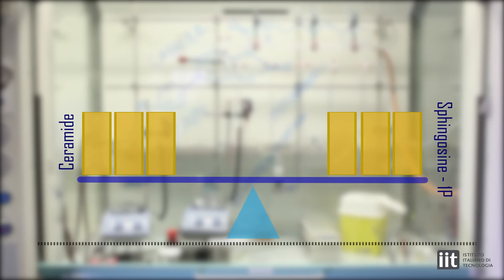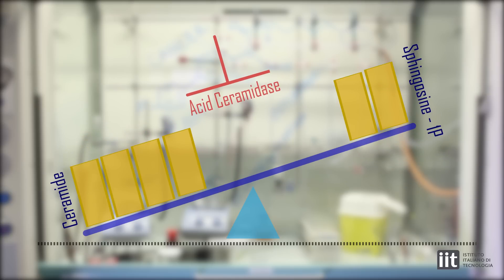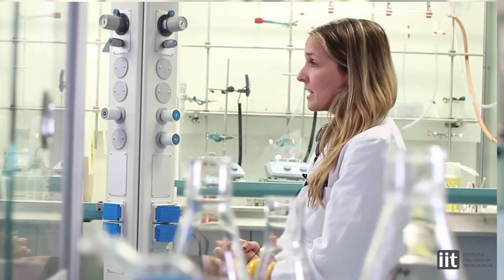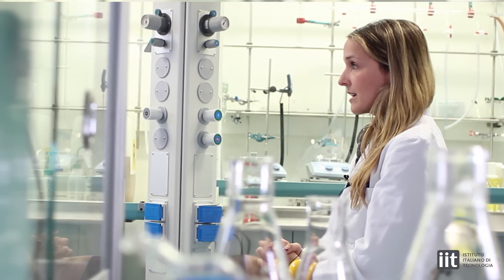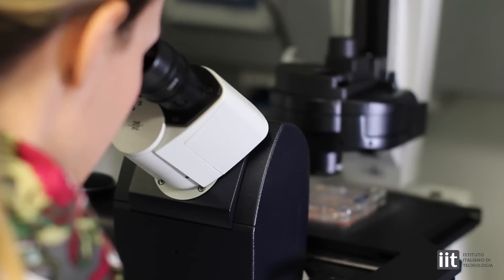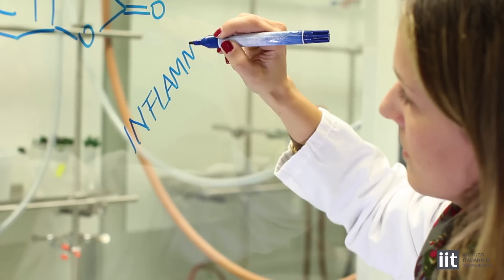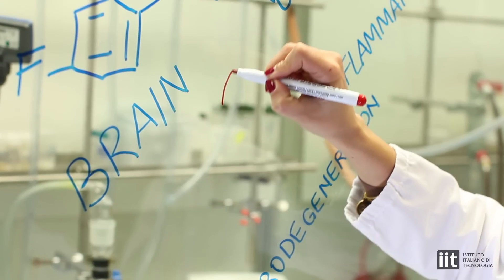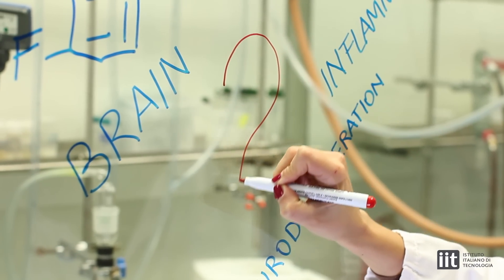Benzoxazolone Carboxamides Potent and Systemically Active Inhibitors - IIT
Video abstract of the paper with title: "Benzoxazolone Carboxamides Potent and Systemically Active Inhibitors of Intracellular Acid Ceramidase", by Daniela Pizzirani, Anders Bach, Natalia Realini, Andrea Armirotti, Luisa Mengatto, Inga Bauer, Stefania Girotto, Chiara Pagliuca, Marco De Vivo, Maria Summa, Alison Ribeiro, and Daniele Piomelli

DOI: 10.1002/anie.201409042